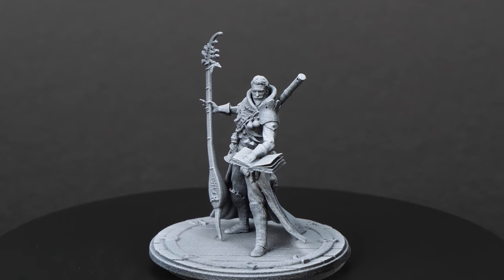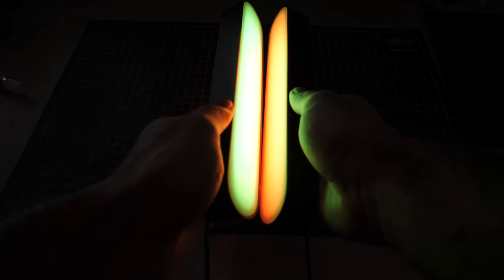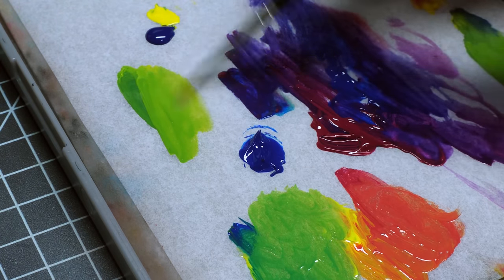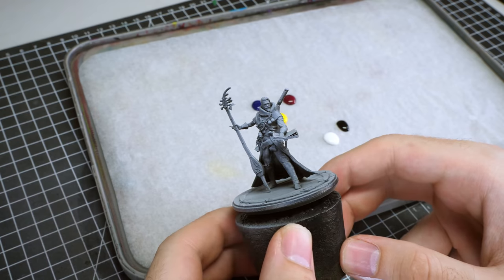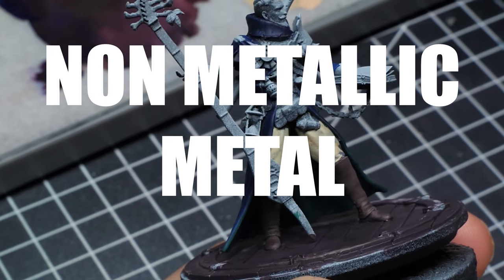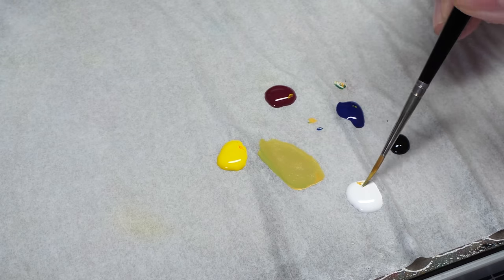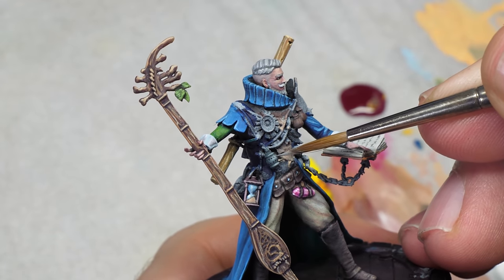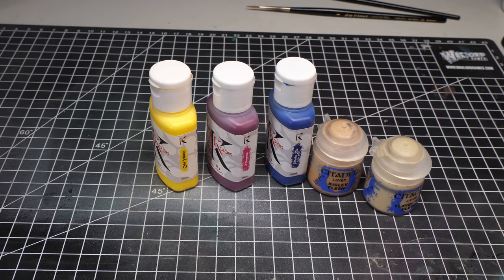Save Money on Miniature Painting with THIS trick!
We all have learned about primary colors. Can you use just these 3 colors to paint miniatures from beginning to the end? To answer that question, we need to go into color theory!

Primary paints are considered to be red, blue and yellow...BUT ARE THEY? In today's video we are gonna experiment with primary paints and find out whether you can use them to paint entire miniatures from beginning to the end while enjoying wide colourful spectrum of all colours.

Miniature painters usually stack so many paints that they are not even able to use all of them (which is certainly my case), but can you save some money by using...just 3 paints? With some color theory in miniature painting, hopefully!

Amazon US:
Vallejo Texture Paste
Da Vinci Maestro series 10 brush